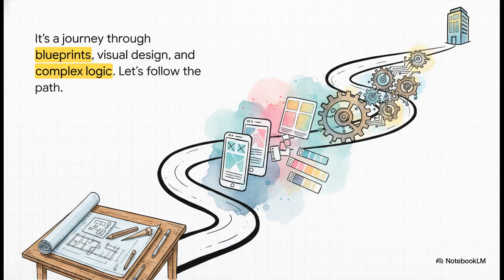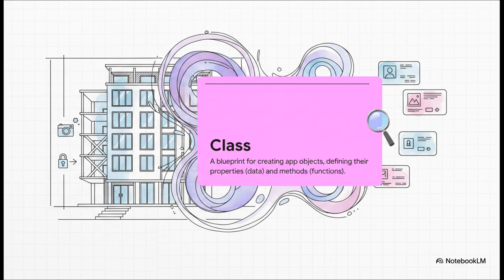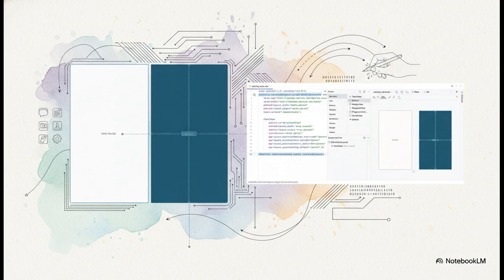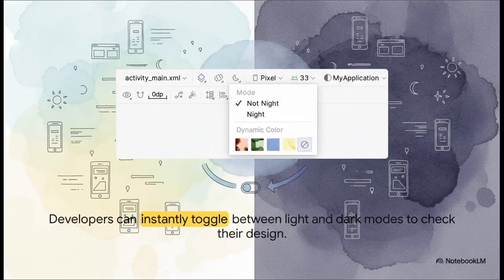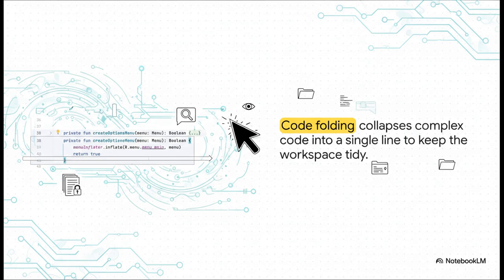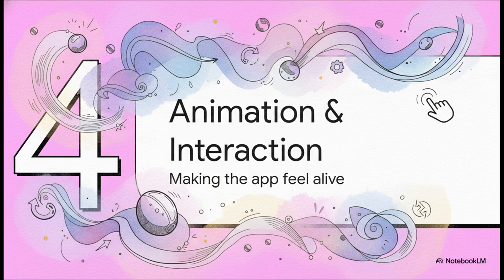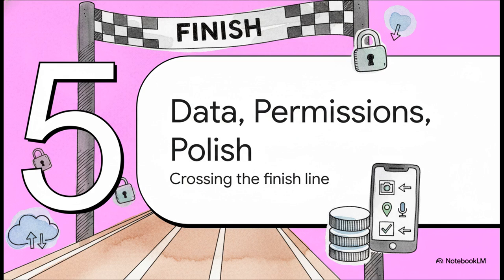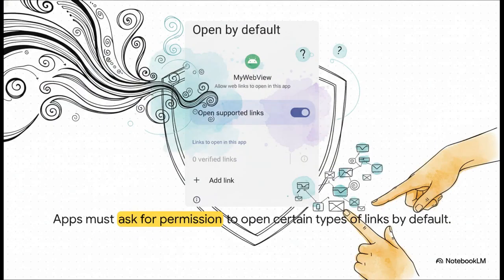The Making of an App